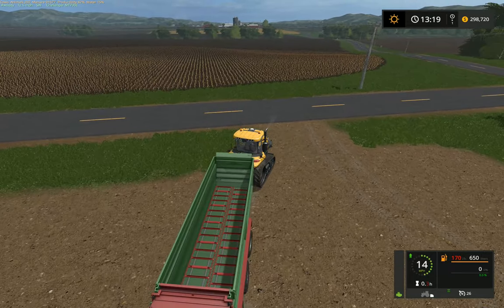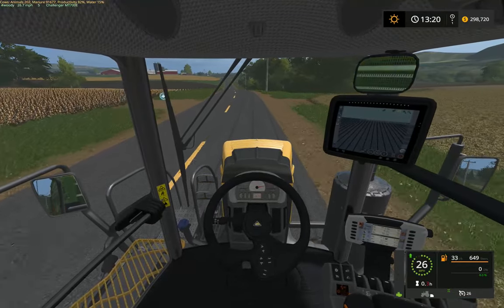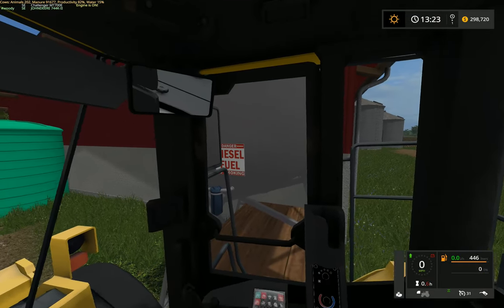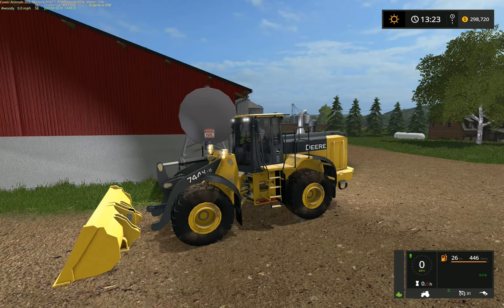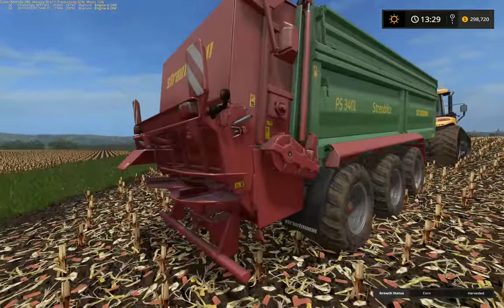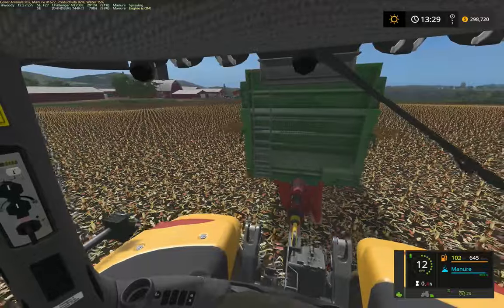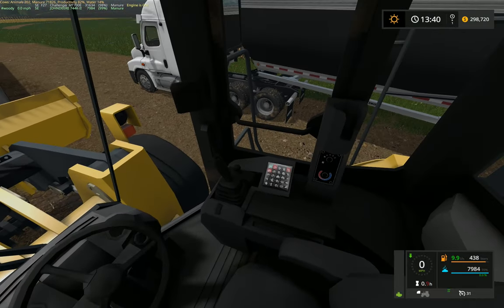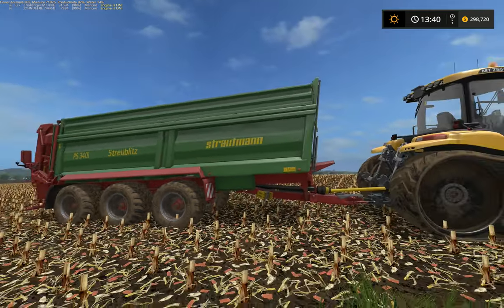Farming Simulator 17 | Bedford Country: Deere Loading Manure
► Like me on Facebook Modding

Recorded:
►I Action

Controllers:
► Logitech Extreme 3D PRO 2x
► Logitech K800 keyboard
► Logitech Performance MX mouse
► Corsair VOID Wireless Headset

Computer Specs:
► GPU: GTX970
► CPU: i5-4690k
► Motherboard: Z97X-UD5H-BK